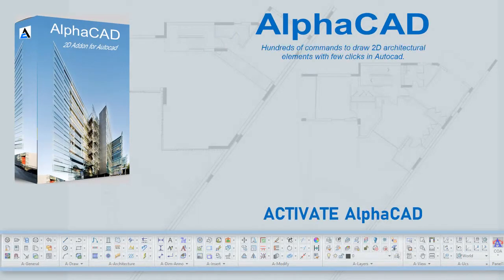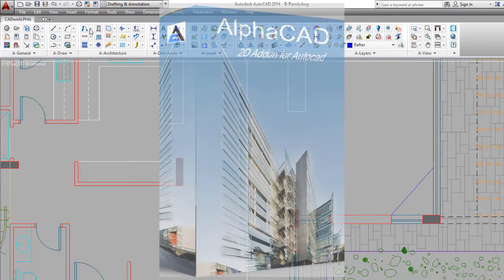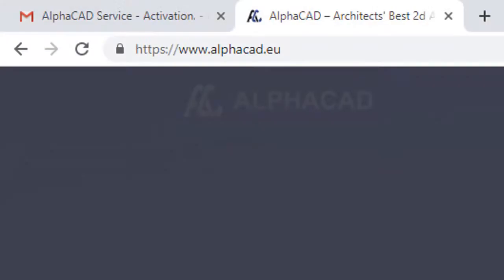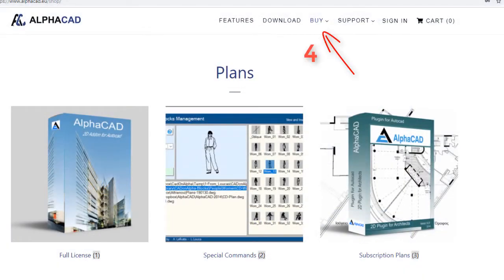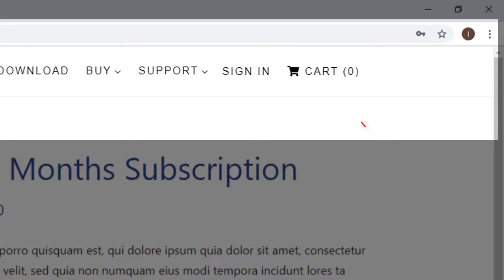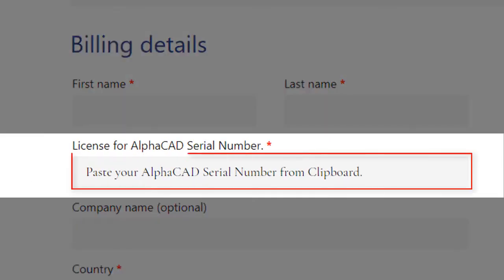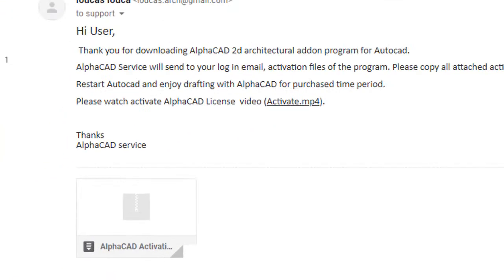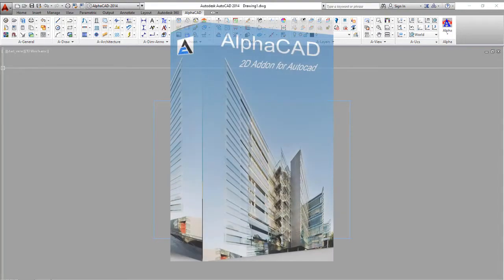How to Activate AlphaCAD.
Activate your AlphaCAD product to enable all commands. When working period expire you must renew your subscription thru Active command from Alpha panel.